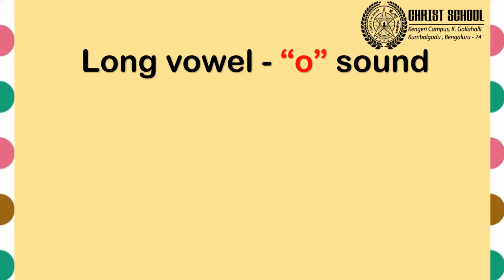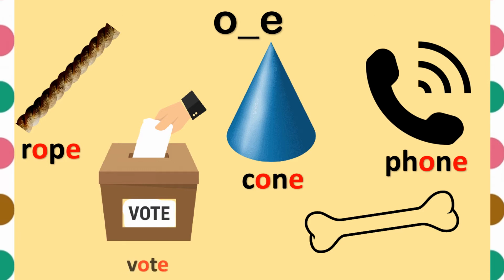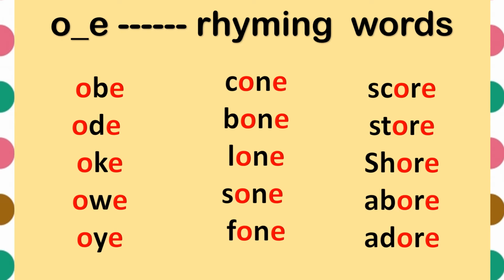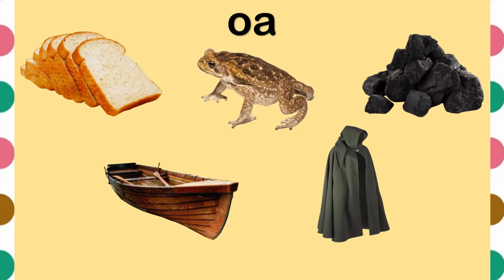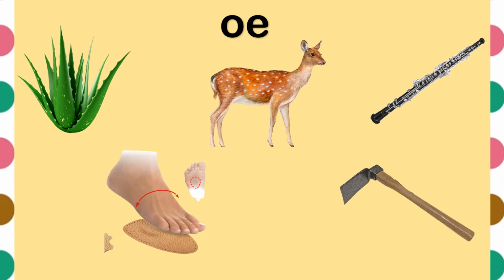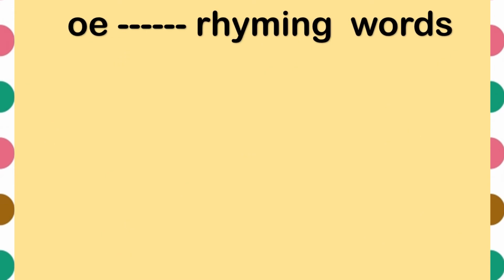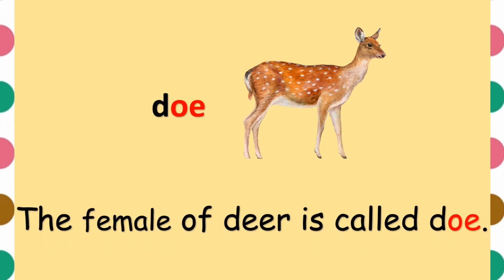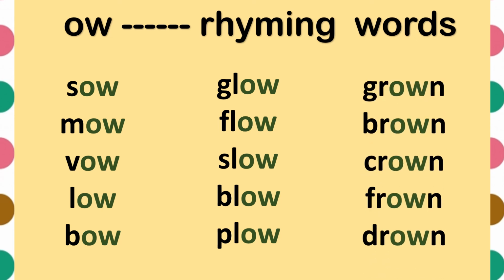Christ Class Room |Kindergarten | Long 'o' sound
Class by Ms.Roseline
Class - UKG
Topic - Long 'o' sound